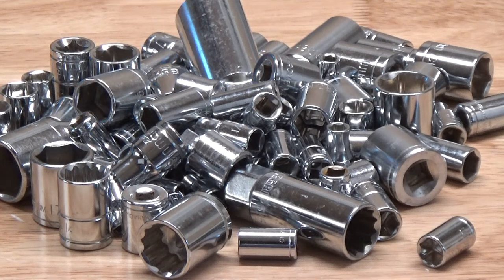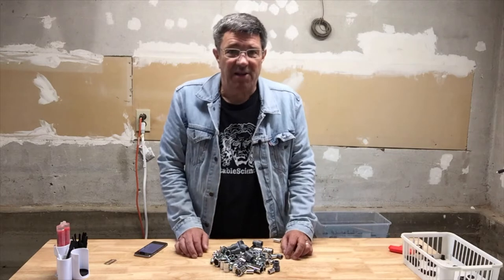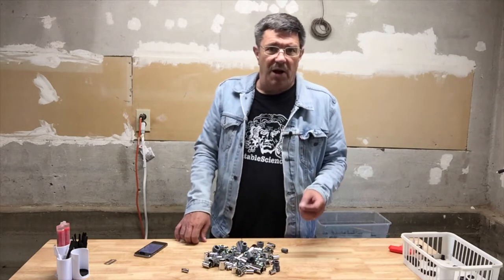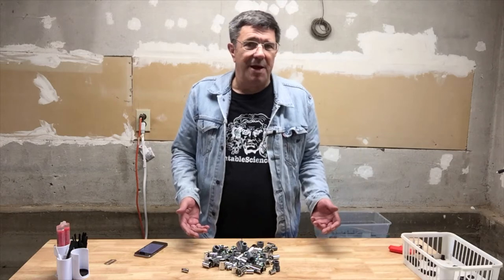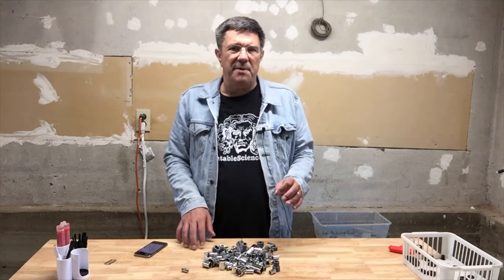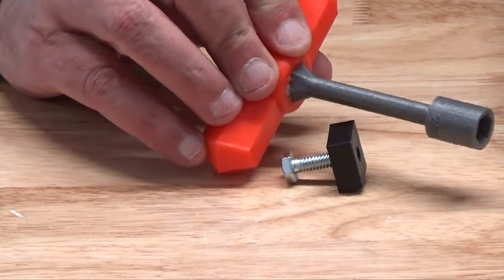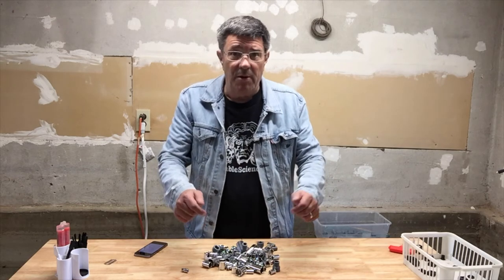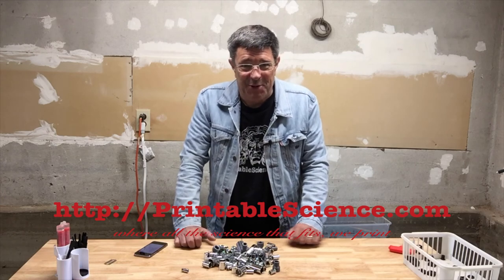3D Printed Socket Set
Save a hunk change by printing off your own socket or complete socket sets... you may not be able to build an airplane with this, but they should serve you well for most household and craft chores